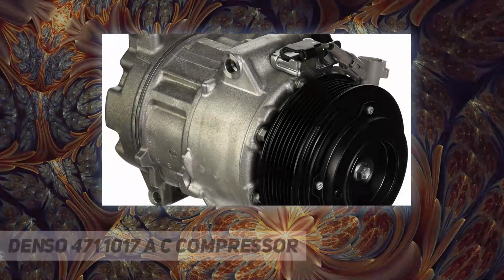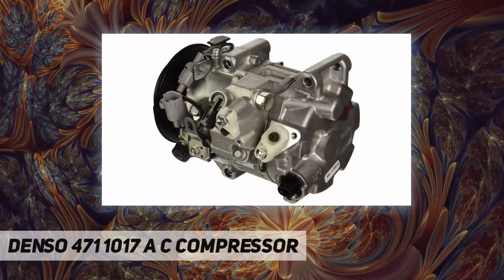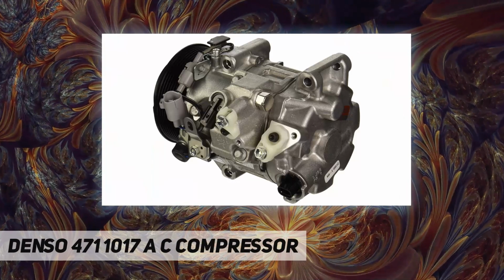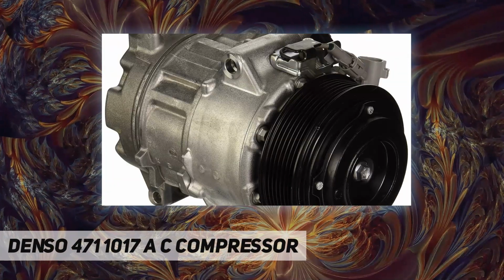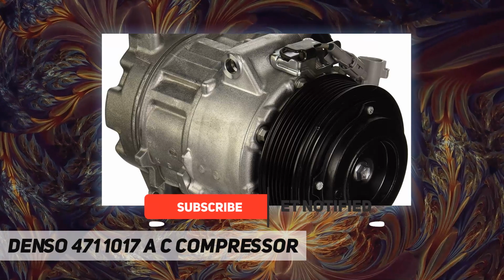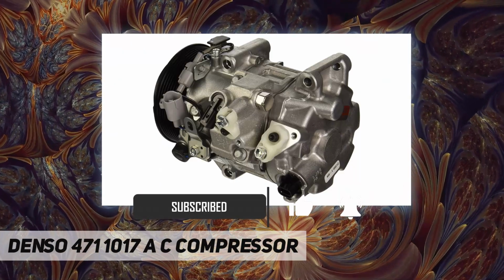Denso 471 1017 A/C Compressor - Review 2023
Denso 471 1017 A/C Compressor